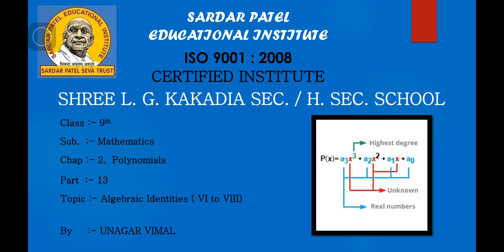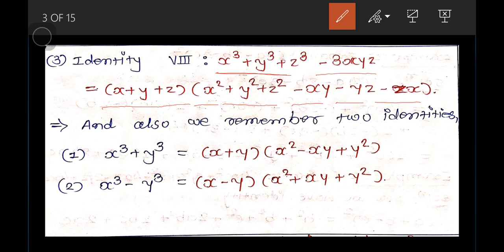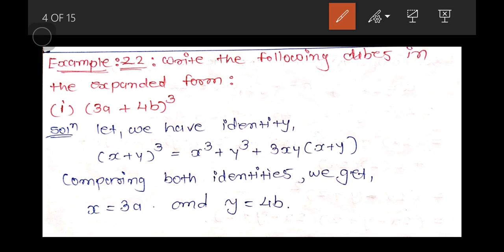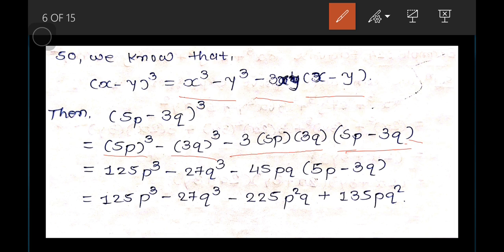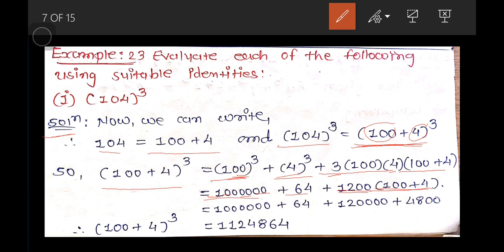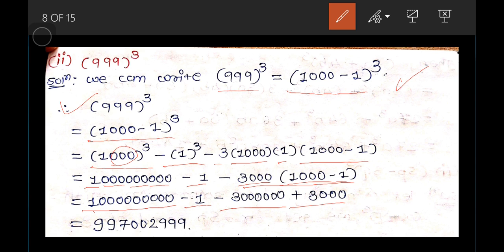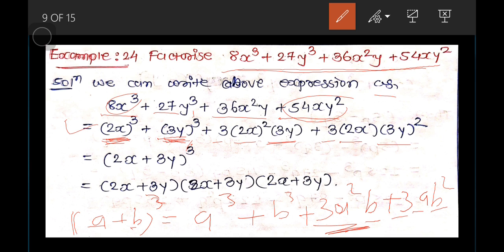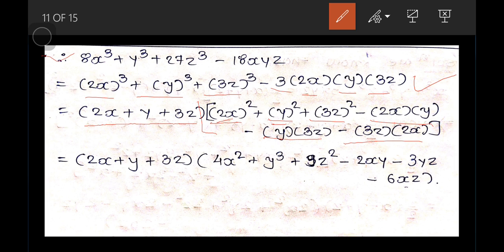STD 9 | MATHS | CHAPTER 2 | POLYNOMIALS | PART 13 | ALGEBRAIC IDENTITIES VI TO VIII